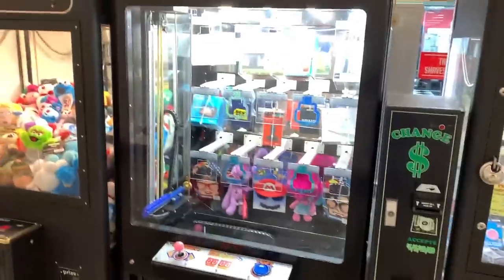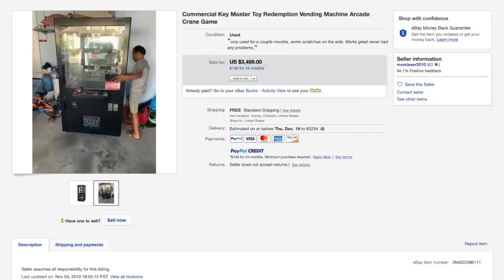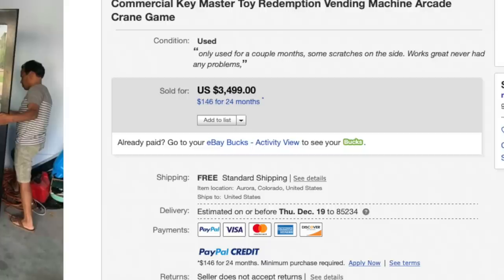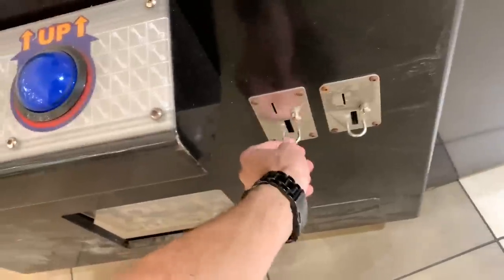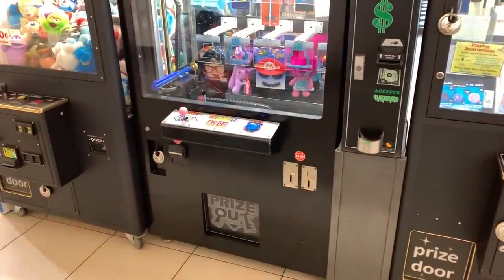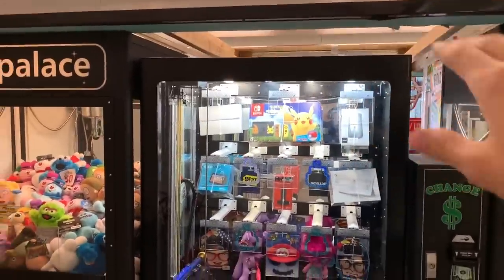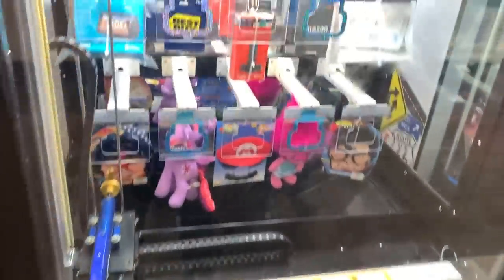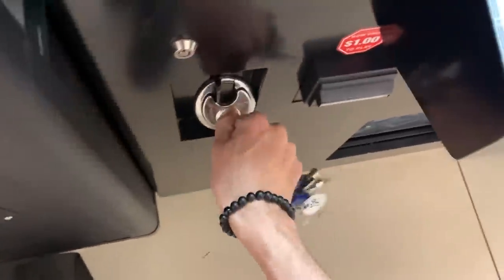MADE SO MUCH MONEY FROM KEY MASTER ARCADE GAME!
In this video I show you the process of buying a key master arcade game! How much cash will I profit?